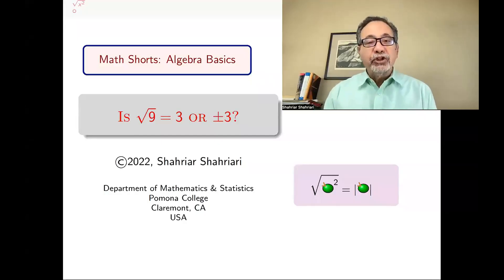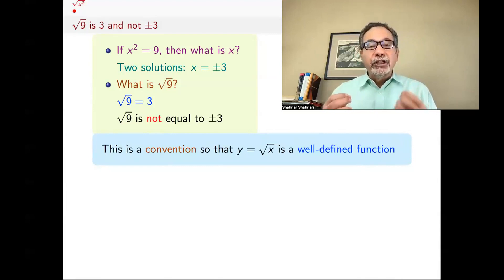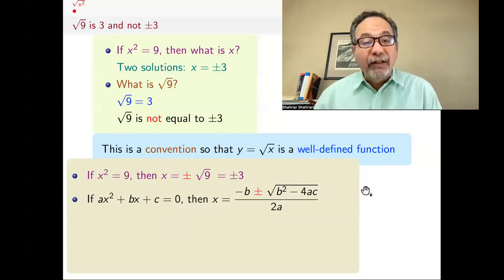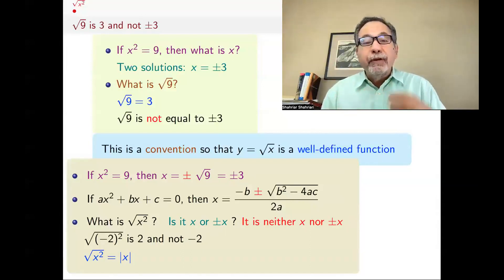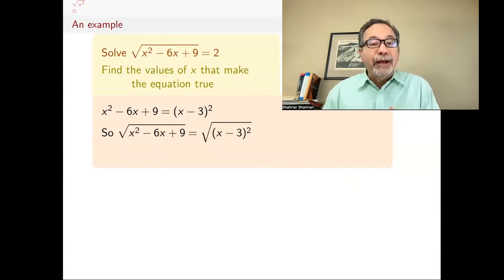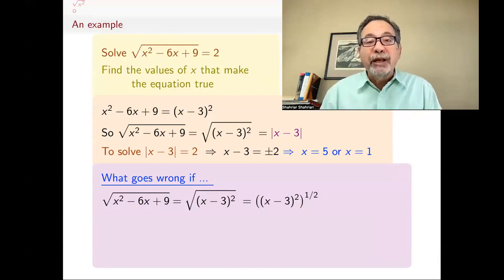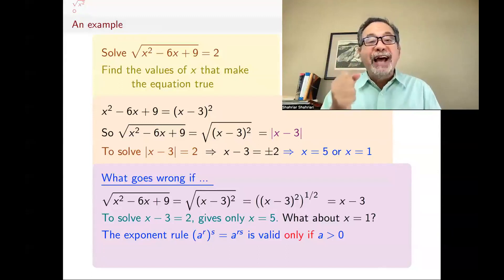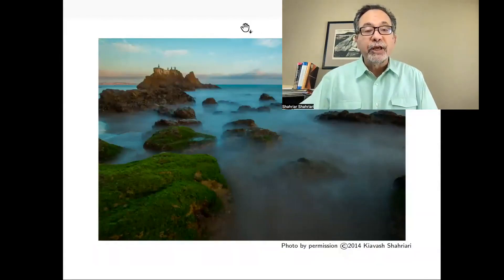MS EL032a Is square root of 9 equal to 3 or plus or minus 3?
What is the square root of x^2? The answer is |x| and this matters when solving some equations.

A Math Short: Algebra Basics video by @Shahriari